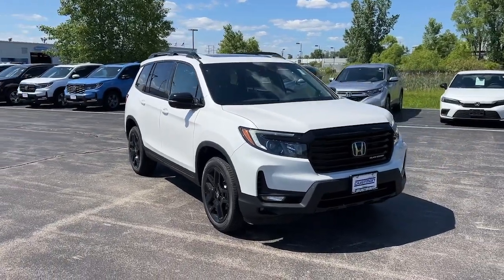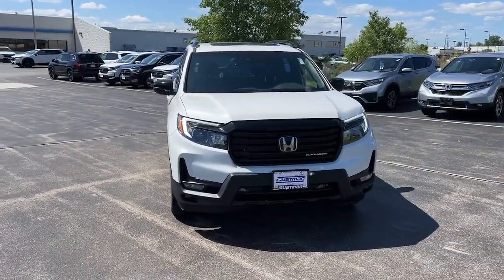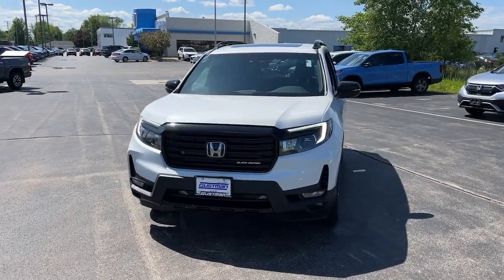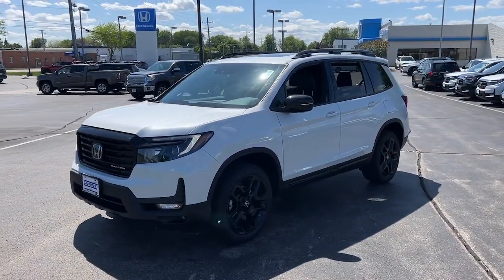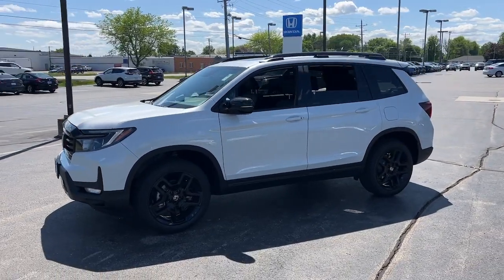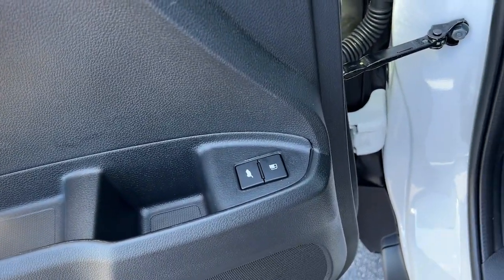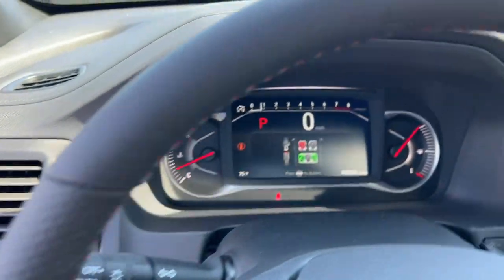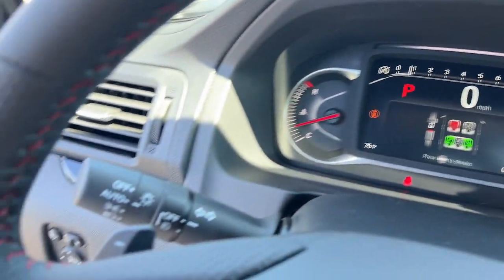2024 Honda Passport Appleton, Neenah, Menasha, Oshkosh, Green Bay, WI 24668H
Platinum White Pearl New 2024 Honda Passport Black Edition available in Appleton, Wisconsin at Gustman Honda. Servicing the Neenah, Menasha, Oshkosh, Green Bay, WI area.

#{MAKE}
#{MODEL}
2024 Honda Passport Black Edition - Stock#: 24668H

Gustman Honda
2400 West Spencer St

Gustman Honda in Appleton Wisconsin also proudly Serving Oshkosh Fond du Lac Madison Milwaukee Sheboygan Appleton and Green Bay is a family owned and operated dealership. We take great pride in our new and used car center with vehicles to fit everyones budget. Plenty of Certified Hondas to choose from. We have on the spot financing. We work with over 20 lenders to get you APPROVED AT THE MOST COMPETITIVE RATES. We are conveniently located just off of HWY 41 at the corner of Lynndale Drive and Spencer Street. Advertised price does not include tax title registration and service fee.Bluetooth technology is built into this model keeping your hands on the steering wheel and your focus on the road. The rear parking assist technology on the Honda Passport will put you at ease when reversing. The system alerts you as you get closer to an obstruction. Keep your hands warm all winter with a heated steering wheel in this Honda Passport . See whats behind you with the back up camera on this mid-size suv. It has automated speed control that adjusts to maintain a safe following distance enhancing highway driving convenience. This vehicle keeps you comfortable with Auto Climate. The satellite radio system in this model gives you access to hundreds of nation-wide radio stations with a clear digital signal. This mid-size suvs Forward Collision Warning system alerts the driver to potential front-end collisions enhancing safety.